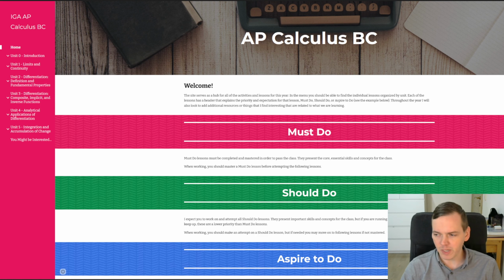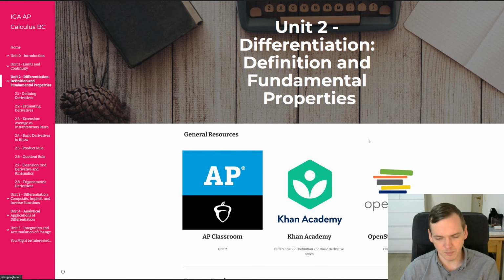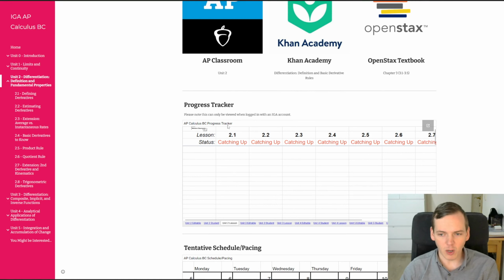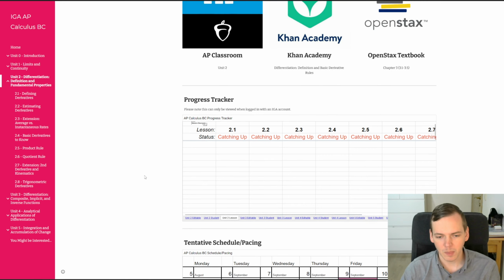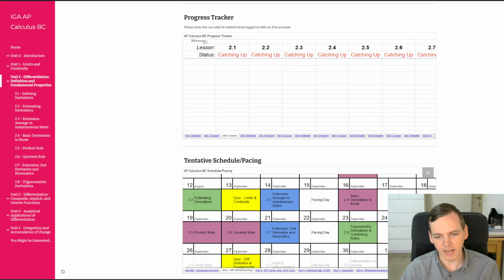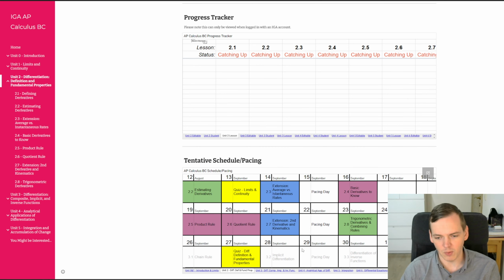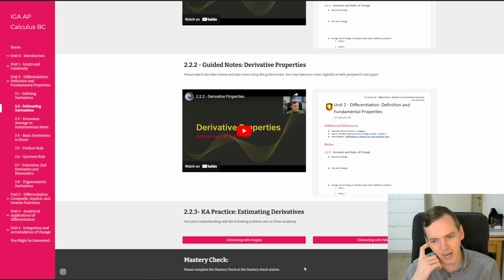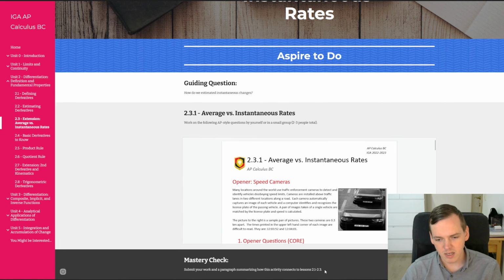Class Website Overview